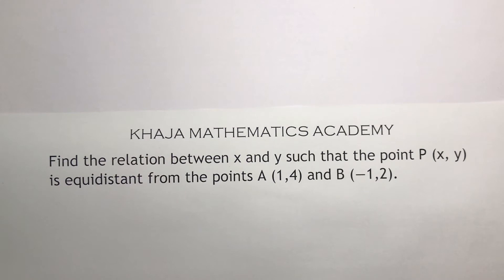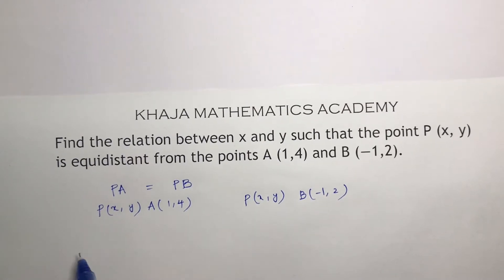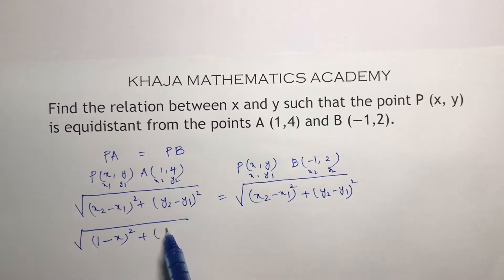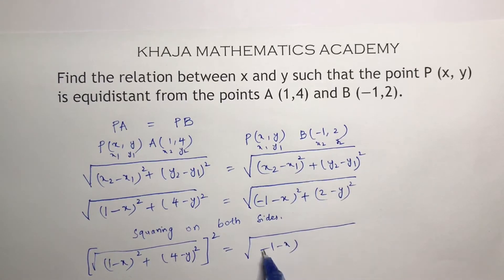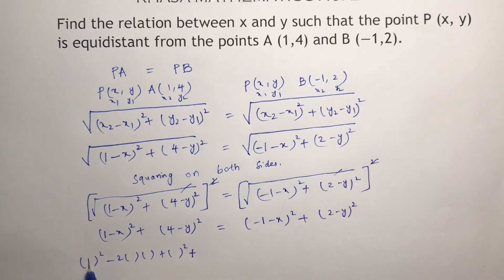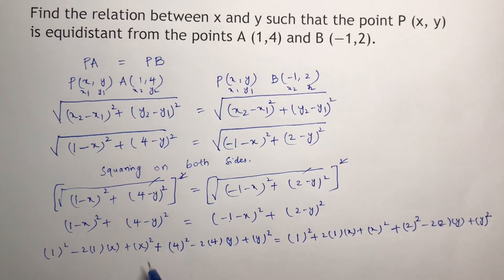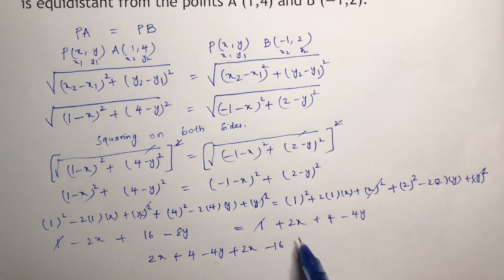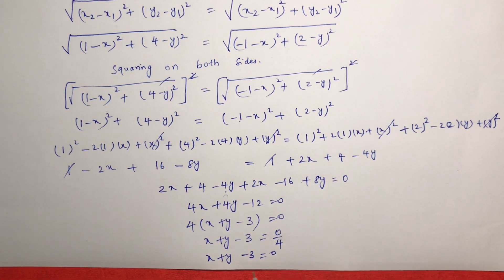Find the relation between x and y such that the point P(x,y) is equidistant from A(1,4) and B(−1,2).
Find the relation between x and y such that the point P (x, y) is equidistant from the points A (1,4) and B (−1,2).
COORDINATE GEOMETRY
CLASS-10
CBSE
STATE SYLLABUS